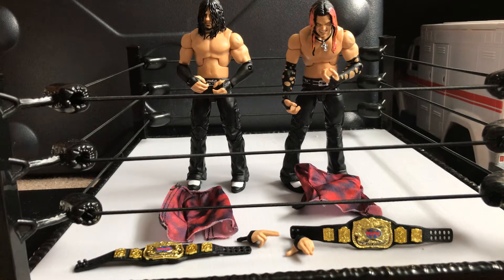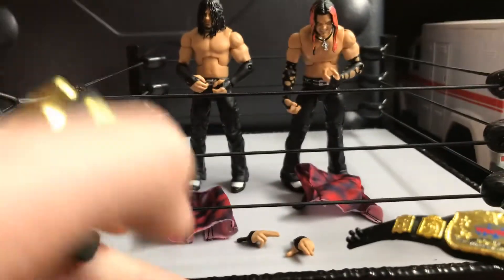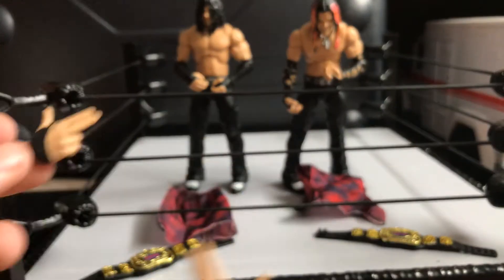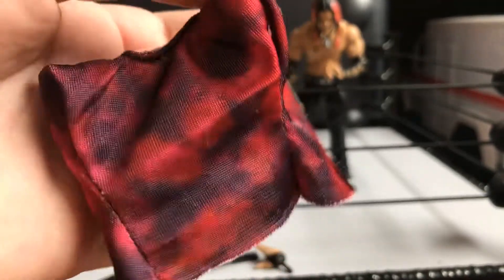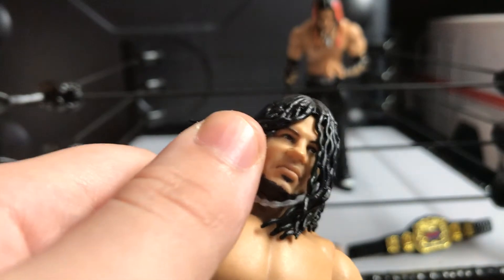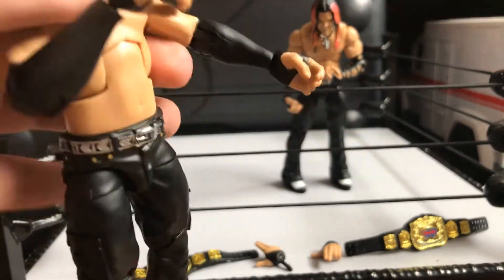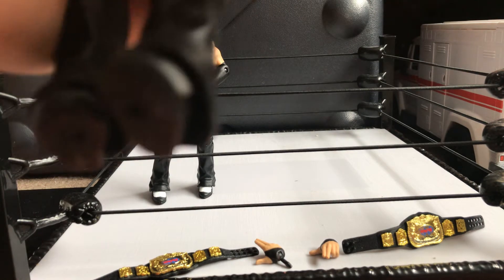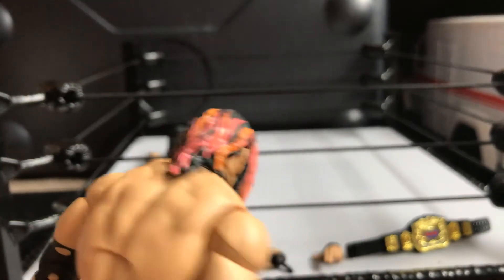Hardy boys ringside exclusive figure review